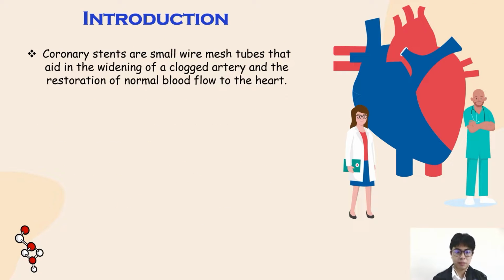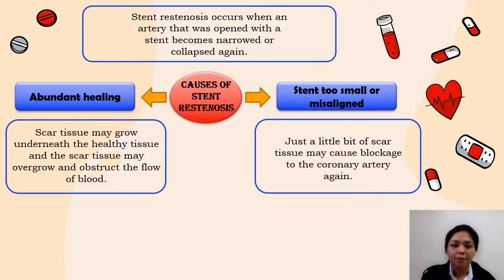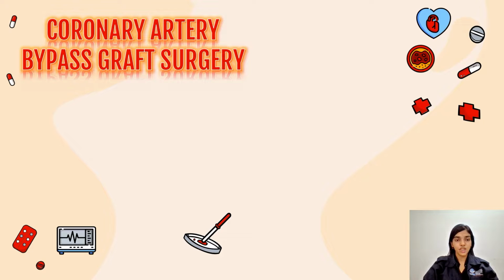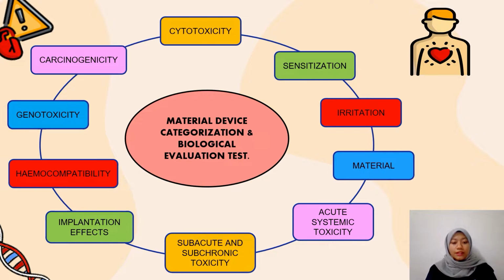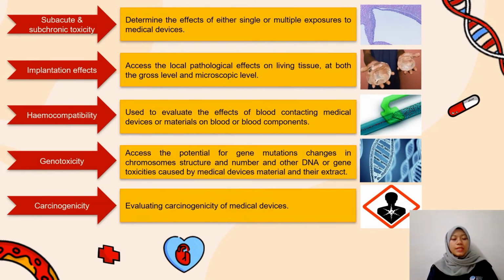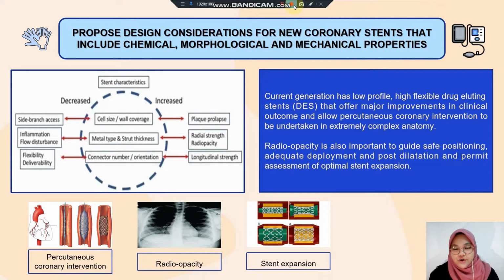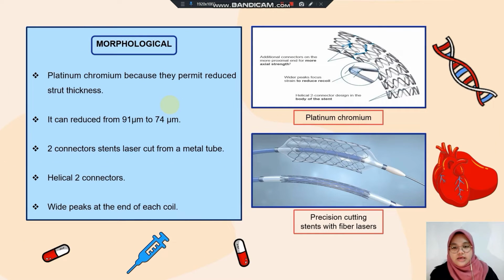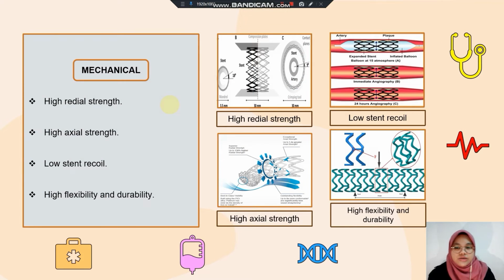Coronary Stents presentation group CS-A4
Group members:
ANIS RAIHANNA BINTI HAMZAH
ARCHAANA A/P VELU
CHENG ZHU YEE
FATIN ALYAA BT SALLEHUDDIN
LEE LUNG ER